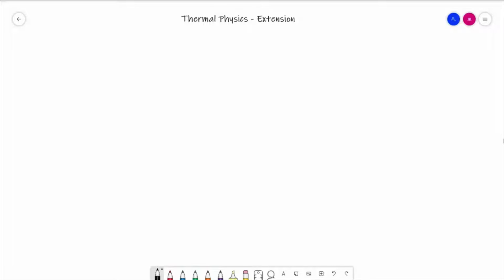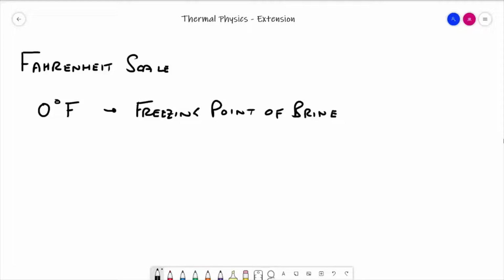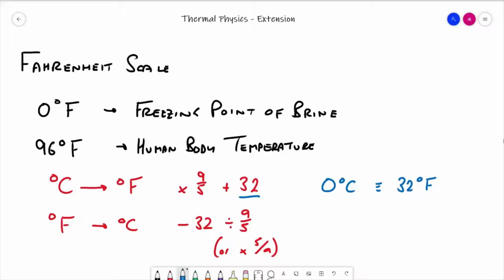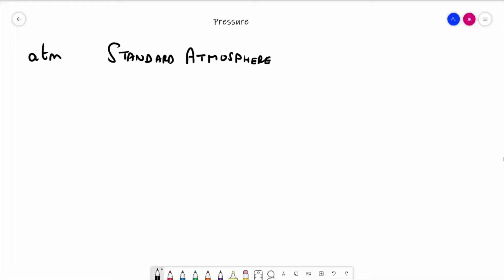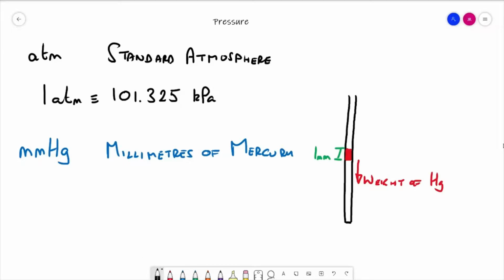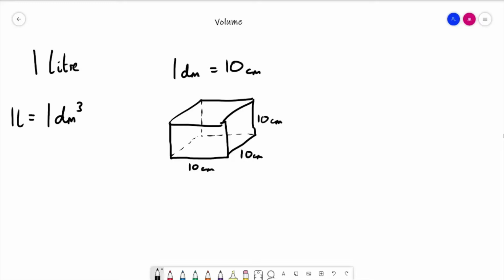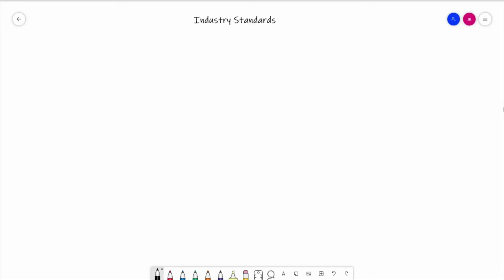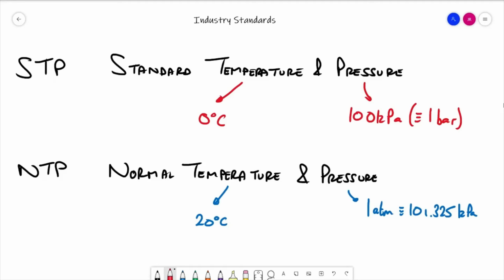Thermal Physics Extension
In this extra and extension video we look at some of the alternative units associated with Thermal Physics